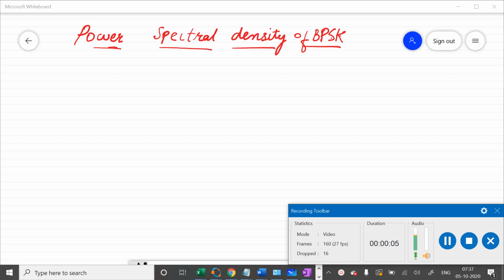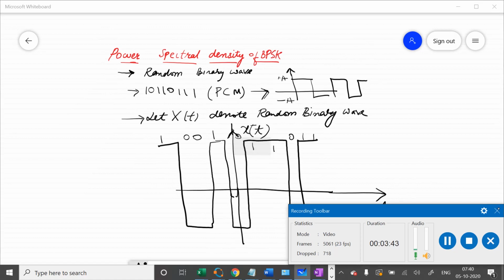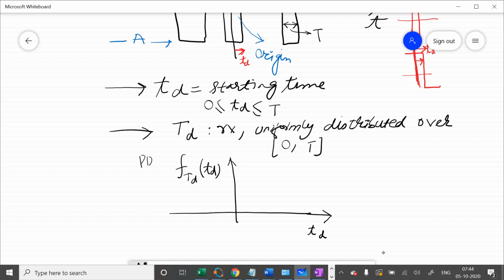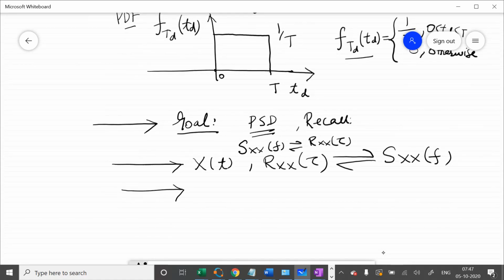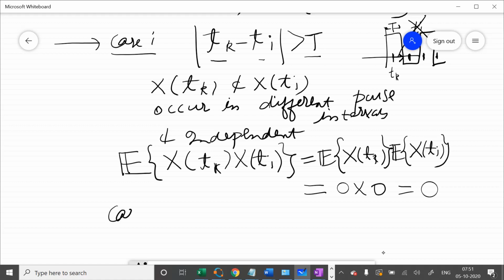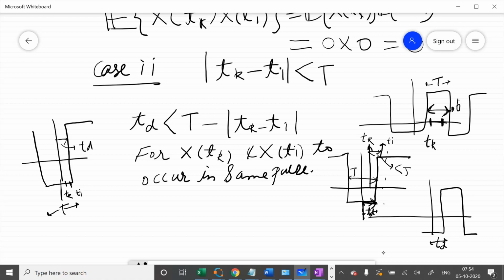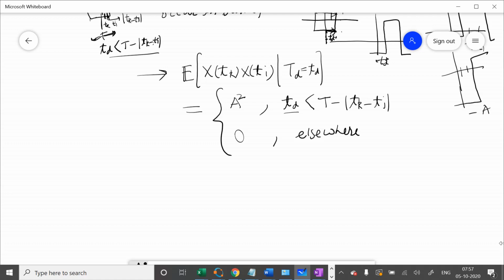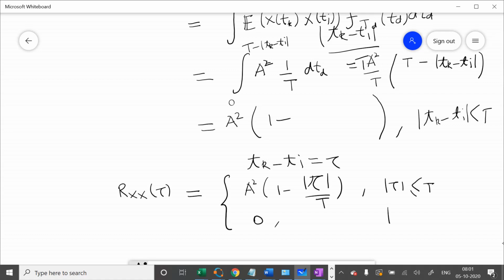Wireless Comm (7th Sem BTech): Auto-Correlation of BPSK Signal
In this lecture, we will derive Auto-correlation function for BPSK signal, which will be used to derive Power Spectral Density of BPSK Signal, later on.